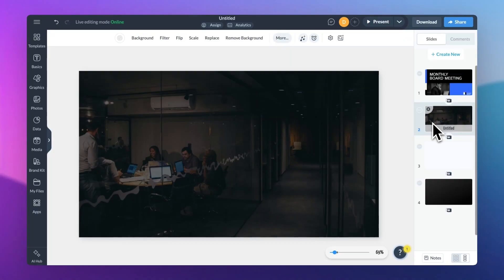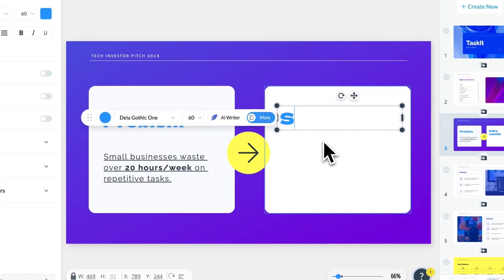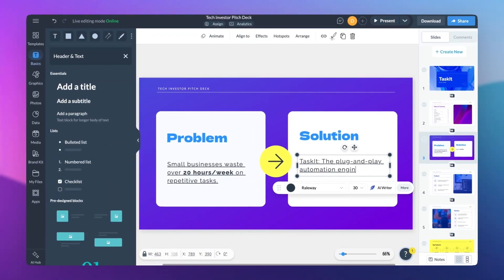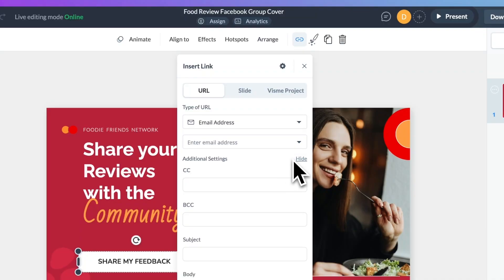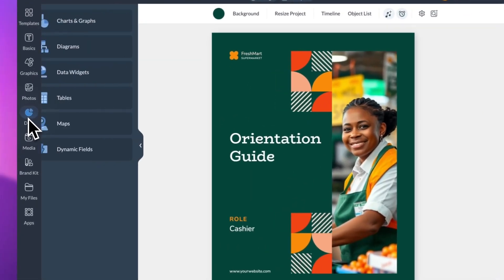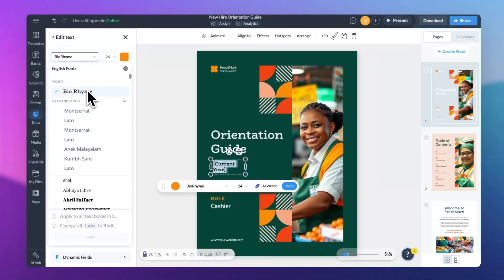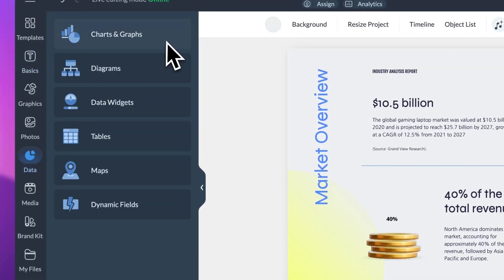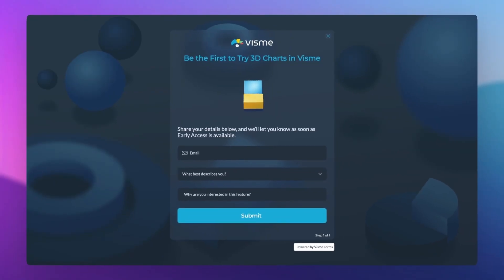What’s New at Visme: Automated Formatting, 3D Charts, and Engagement Updates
Sign up to Visme’s 3D charts and graphs beta testing

Here is our newest feature recap! We are back with the latest features, updates, and happenings in the world of Visme.

This month, we’ve improved how design elements automatically adjust color for better contrast depending on your background — no more manually switching between black and white!

Additionally, text formatting just got easier, too. Once you style a text box (Title, Subtitle, or Paragraph), all new ones of that type will follow the same format — saving you time and keeping designs consistent.

We also added advanced email link settings and some key updates to dynamic fields.

All these improvements can now be found in Visme so you can try them

Keep creating playfully, professionally, and easily with Visme!

TIMESTAMPS:
0:00 - 0:12 - Intro
0:13 - 01:02 - Smart contrast
01:03 - 01:35 - Email link advanced settings
01:36 - 02:02 - “Current Year” Dynamic Field
02:03 - 2:40 - 3D charts beta testing invite
02:41 - 03:00 - Outro